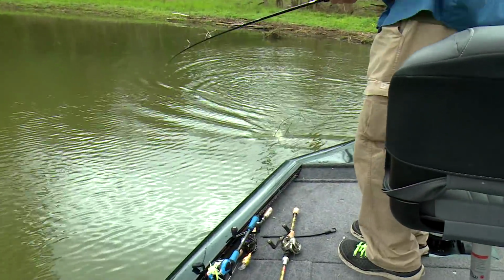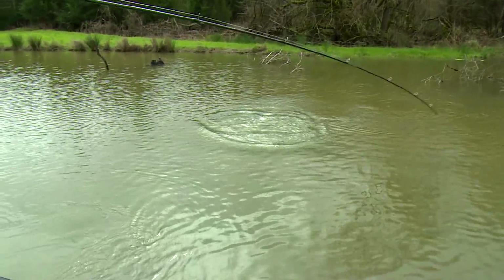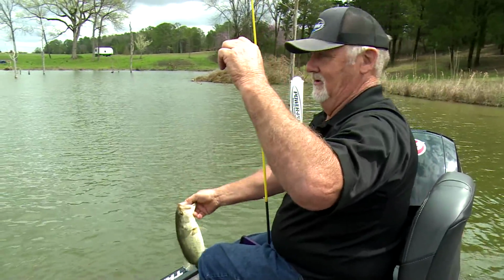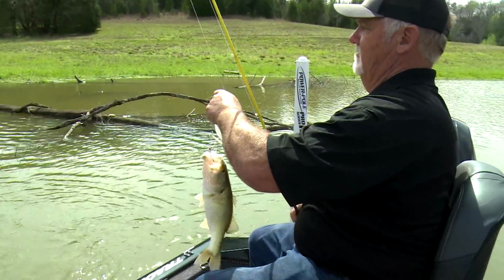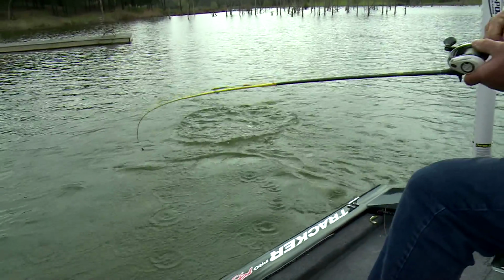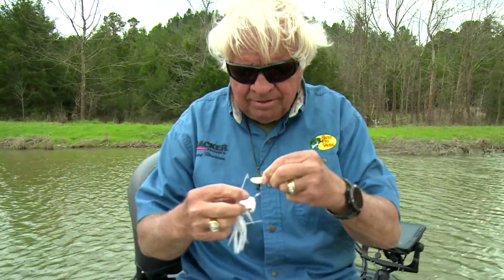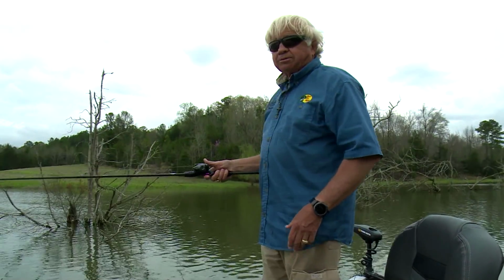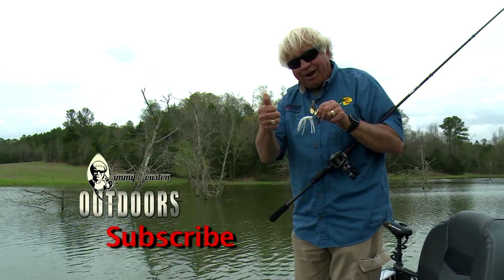Where to Find Bass in Early Spring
Jimmy and his buddy Russell Hanson are fishing in Alabama.  It's early spring and a full moon.  Jimmy has great info and tips on locating the bass.